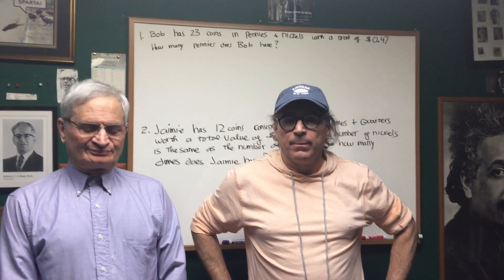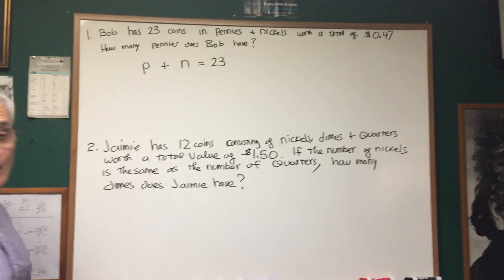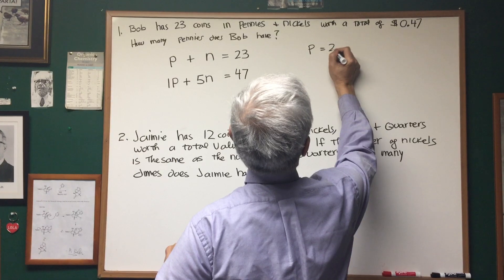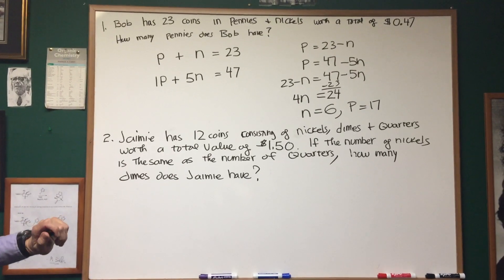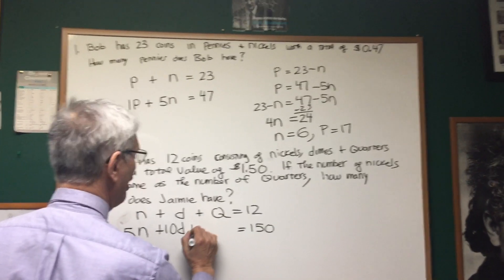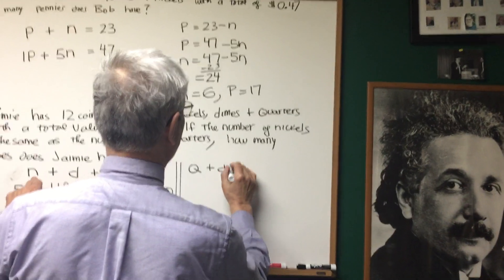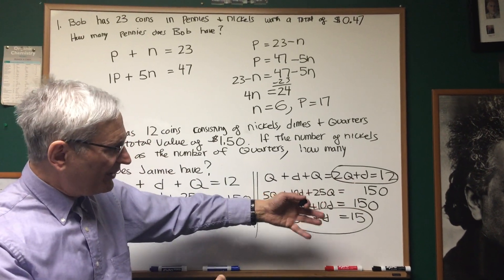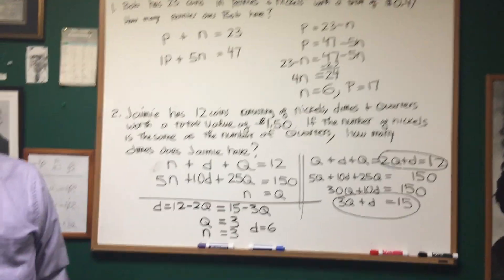Coin Problem - DAT Destroyer - Orgoman